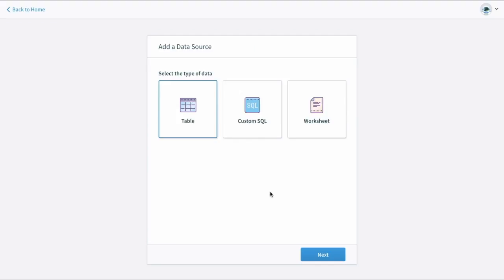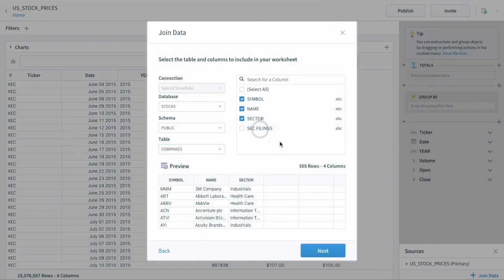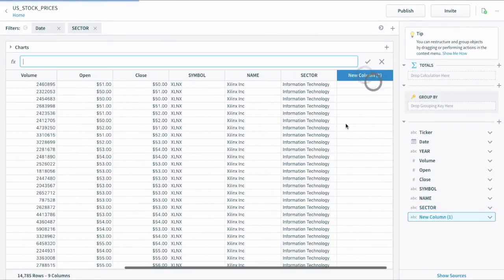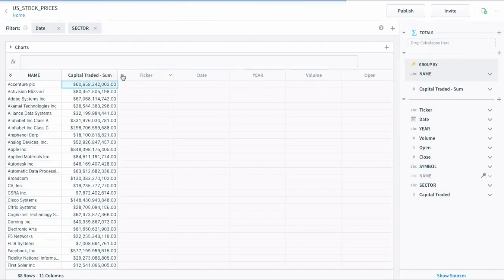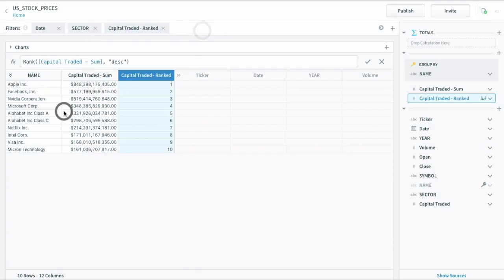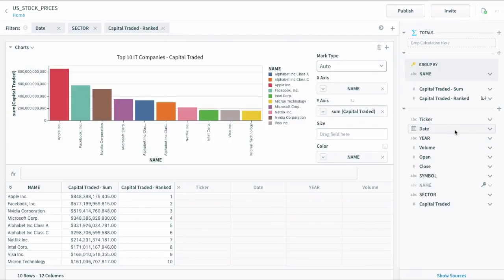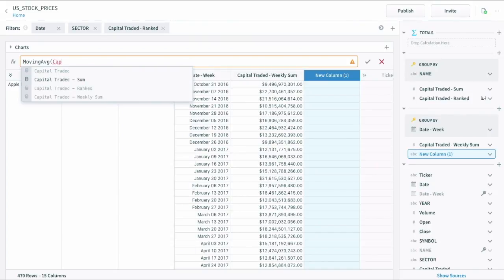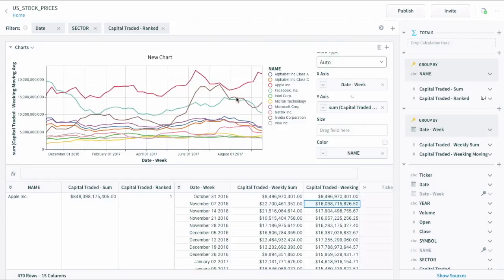Sigma Computing - Product Overview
Max shows how anyone with basic spreadsheet skills can build out complex analysis on your data warehouse without writing a line of SQL.